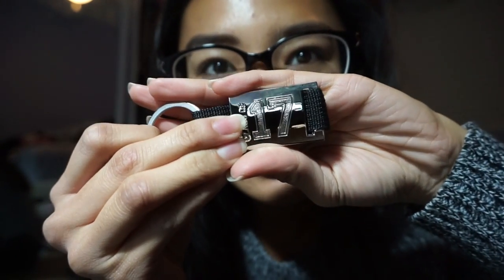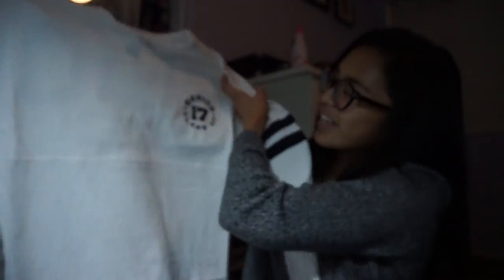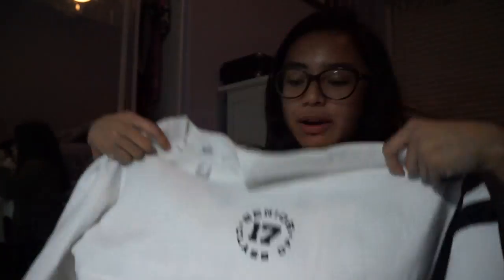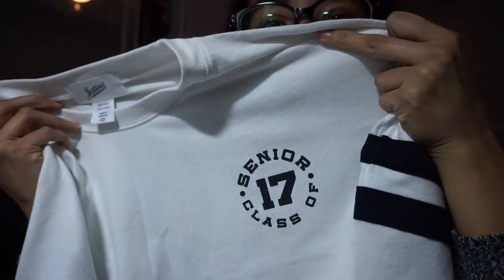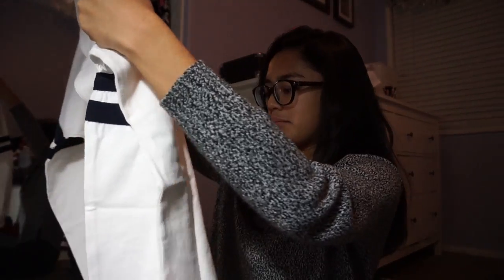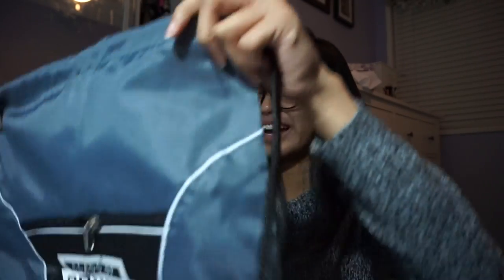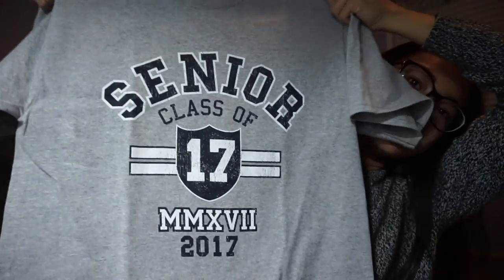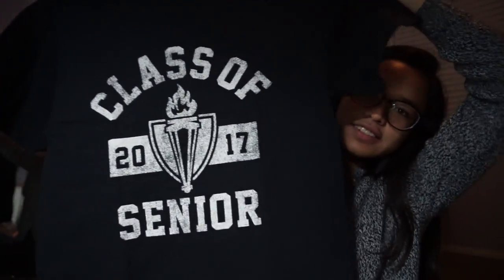SENIOR PACKAGE ❆ VLOGMAS DAY 17